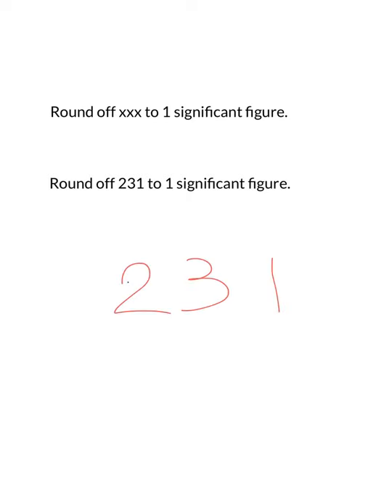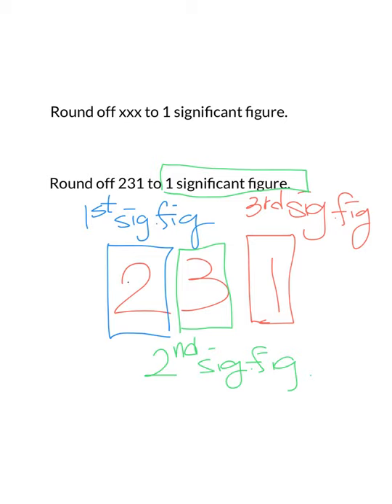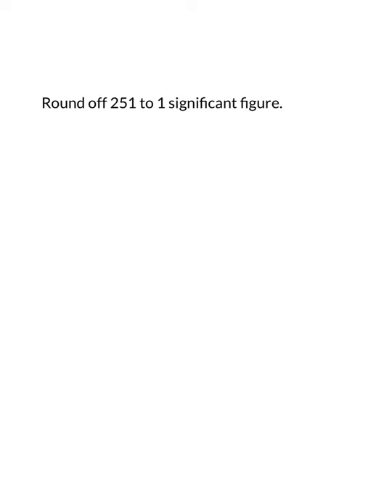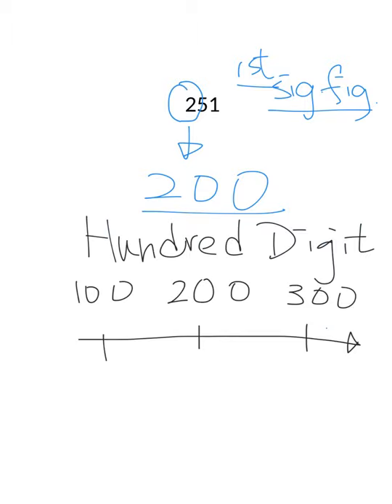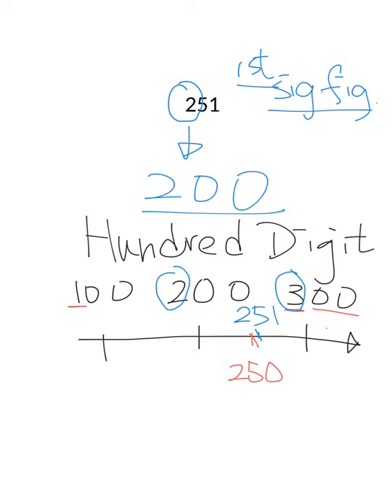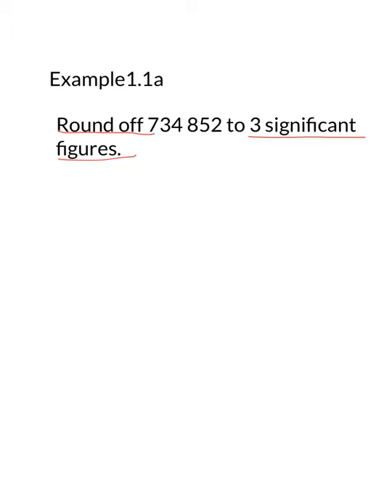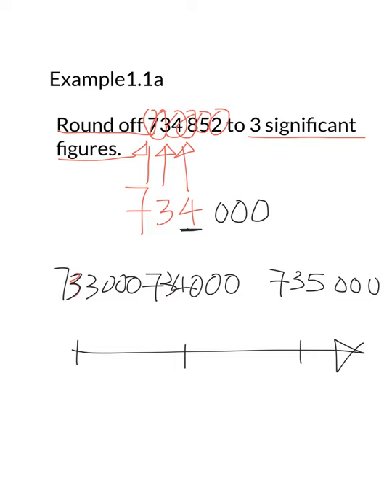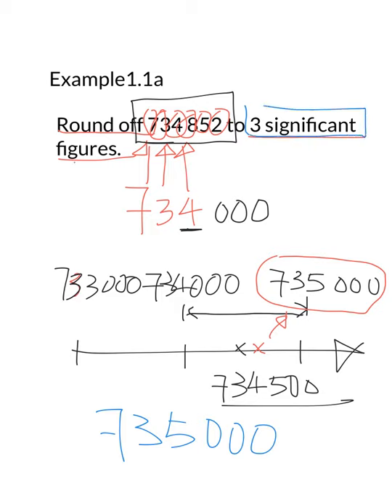SPKC S2 Maths Chapter 1.1 Example 1.1a